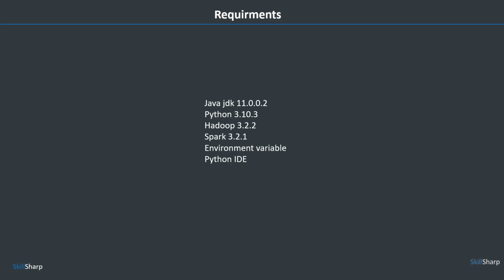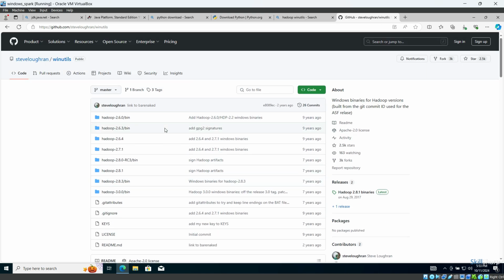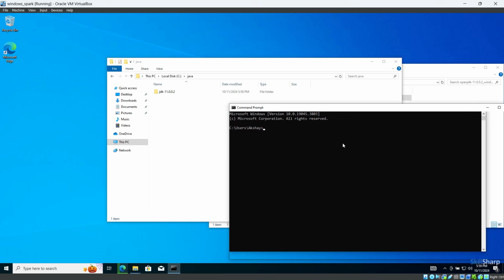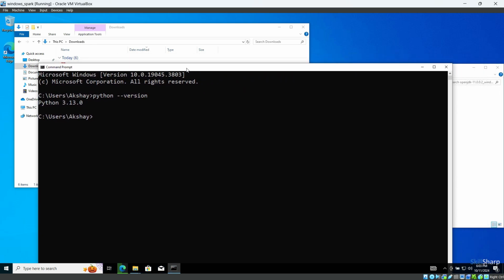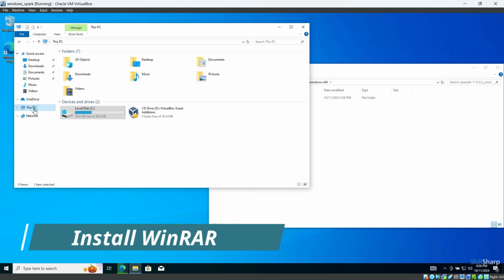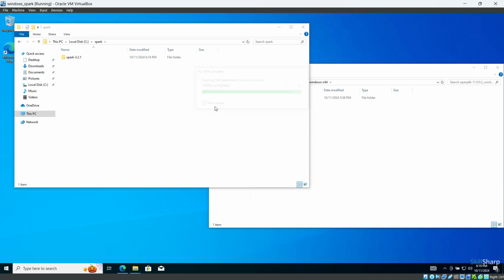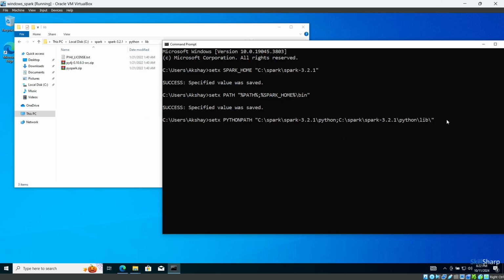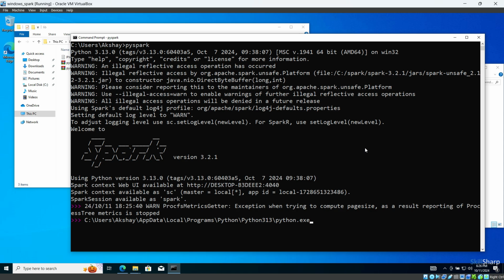Setup Apache Spark in Windows 10 | Data Engineering, Spark & Databricks Course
Welcome to the chapter of our comprehensive course on Data Engineering, Spark, and Databricks! In this video, we embark on an exciting journey into the world of Big Data. Whether you're an aspiring data engineer, a developer, or simply curious about how massive data sets are handled, this course is designed to guide you through the essential concepts and tools you need to succeed.

📌 What You’ll Learn:

00:37 Download Java JDK 11
02:08 Download Python
02:47 Download Hadoop Winutils
03:46 Download Spark Binaries
04:40 Download WinRar
05:19 Setup Java JDK
08:14 Setup Python
09:32 Setup Hadoop Winutils
12:40 Setup WinRar
13:15 Download PyCharm
14:35 Setup Spark Binaries
20:37 Run Spark Shell and WebUI
21:50 Thanks

By the end of this video, you'll have Apache Spark fully set up on your Windows 10 system and ready to start running Spark applications.

1. Aspiring Data Engineers
2. Software Developers and Engineers
3. Data Analysts interested in Big Data
4. IT Professionals transitioning to Big Data roles
5. Students and enthusiasts eager to learn about Big Data

📅 What’s Next?